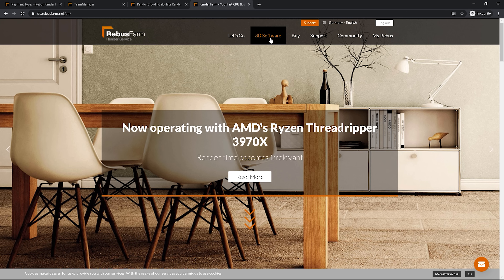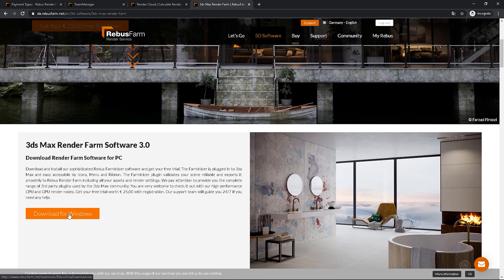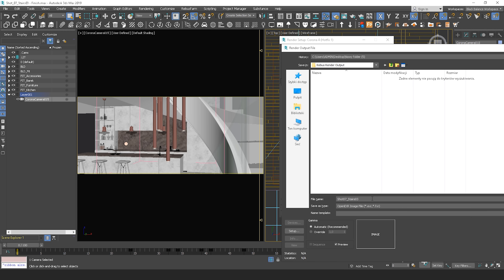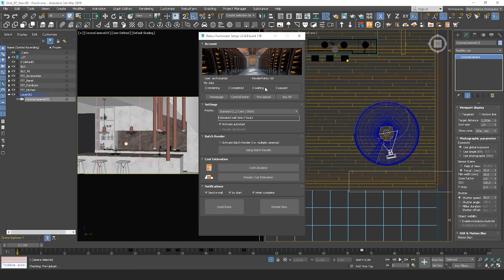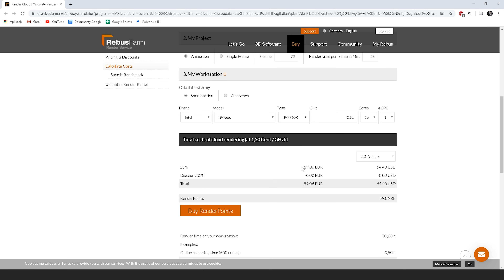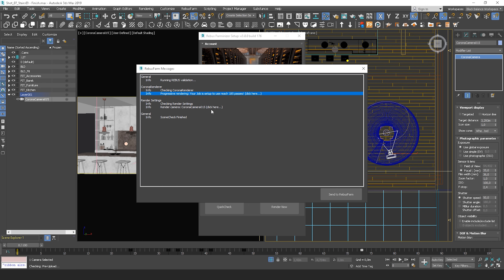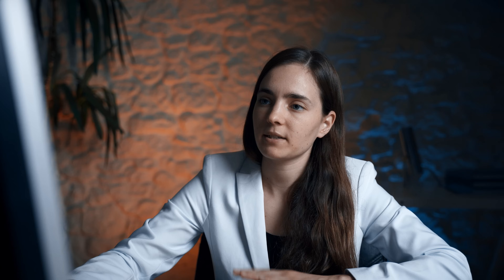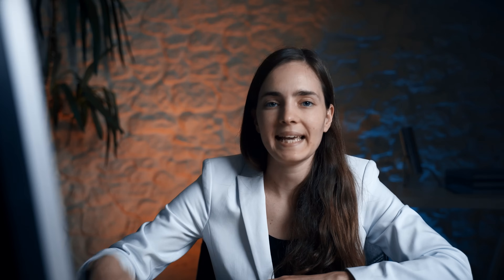How did we render our animation? Render quickly even if you don’t have a great computer!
🔥 BONUS: If you join our animation training, you will get 40RenderPoints from RebusFarm!

In this video, you will learn how you can render your 3D animation quickly even if you don't have a PC with great parameters. This tutorial is based on the workflow we use to render our animations.

⏱️ Timestamps
0:00 Intro